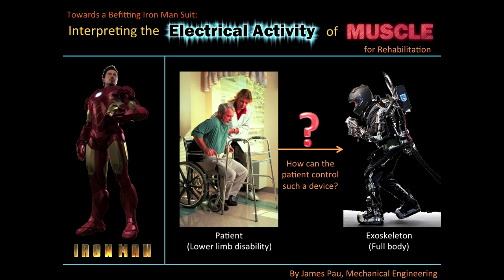James Pau - 3 Minute Thesis 2012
James Pau from the Faculty of Engineering, The University of Auckland presents his 3 Minute Thesis: Towards a Befitting Ironman Suit: Interpreting the Electrical Activity of Muscle for Rehabilitation.